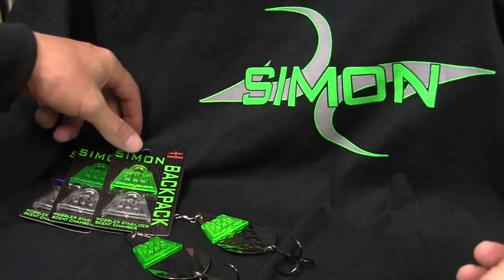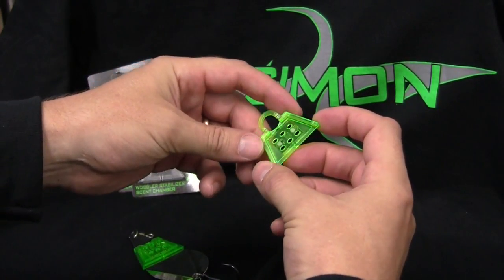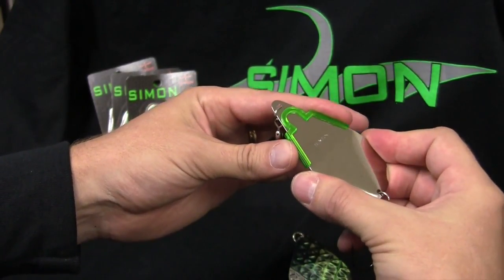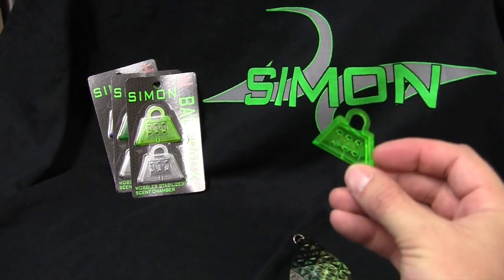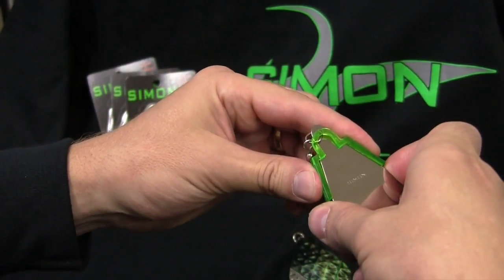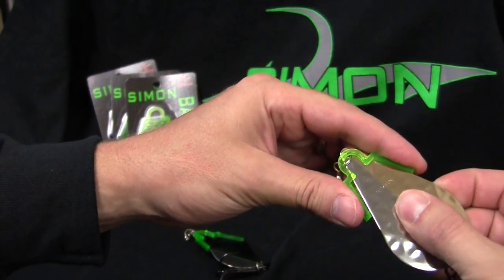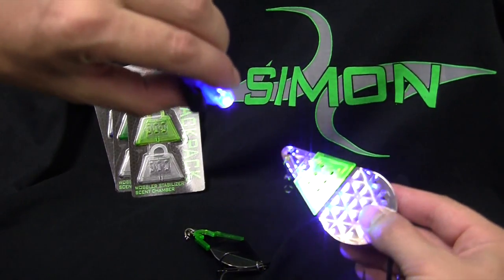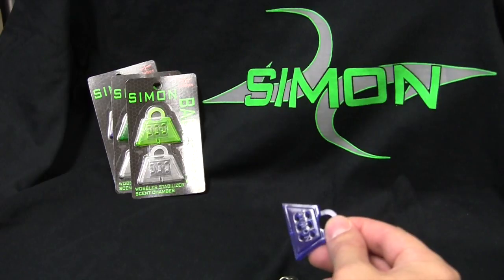Simon Wobbler Backpack Demo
Simon Wobblers has revolutionized the way we fish for Fall Chinook. Also great for trolling the Puget Sound, ocean, Great Lakes, and Kokanee Dodgers.